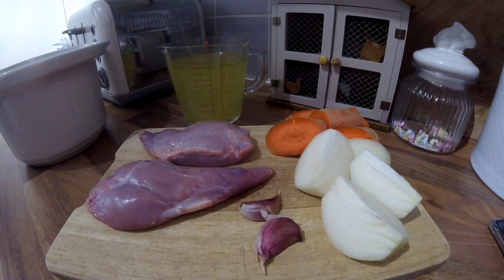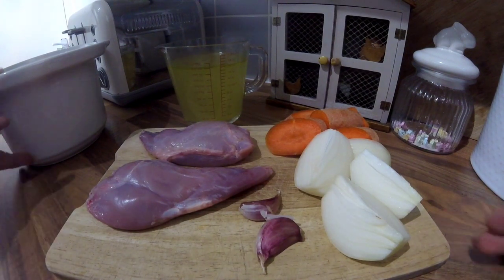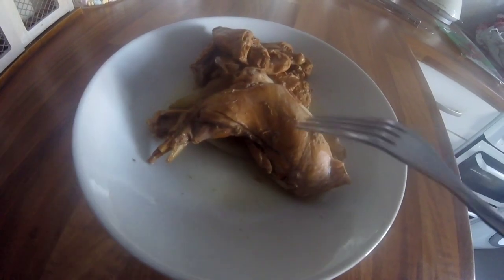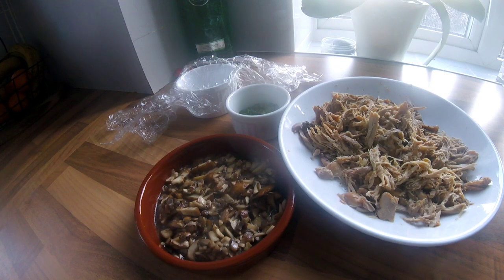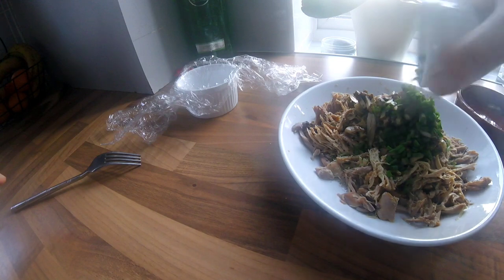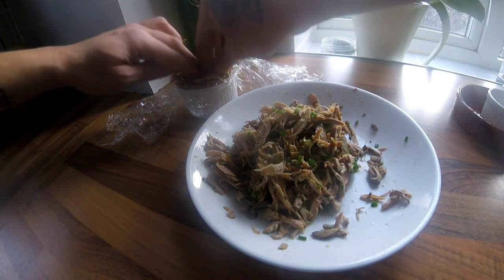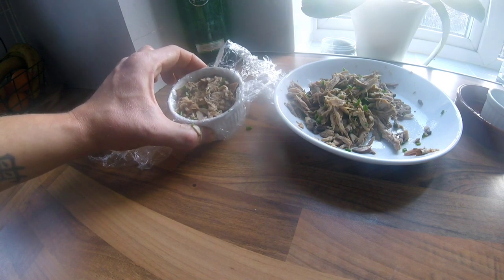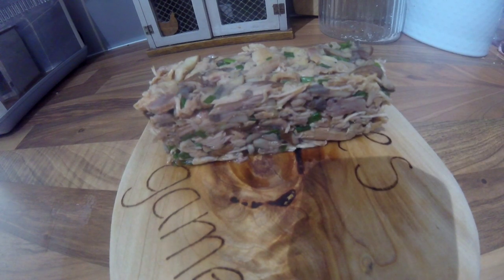rabbit terrine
This is a nice way to use up rabbit meat, I made a starter sized terrine but you can make one any size.